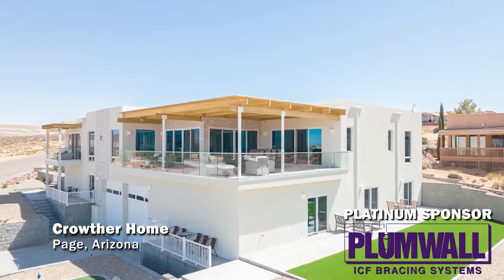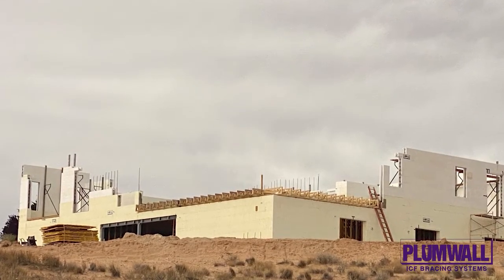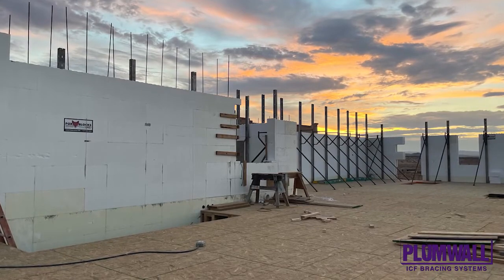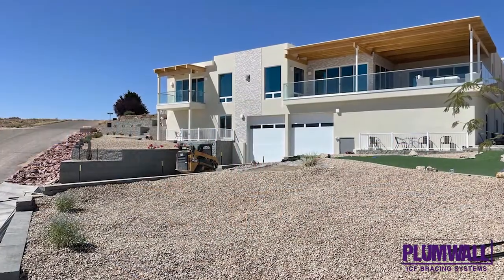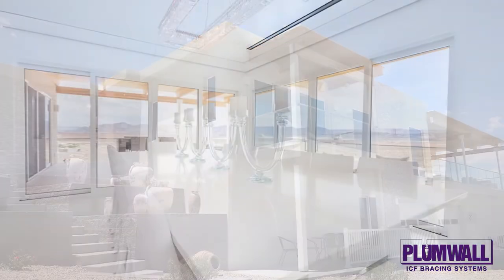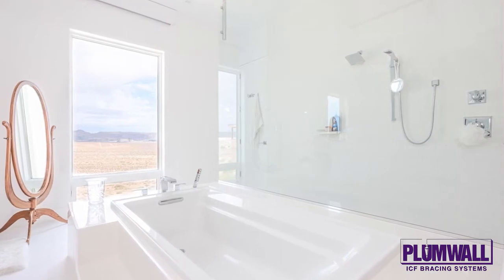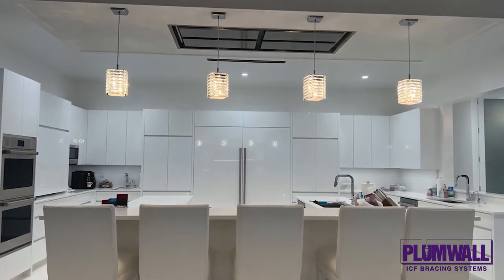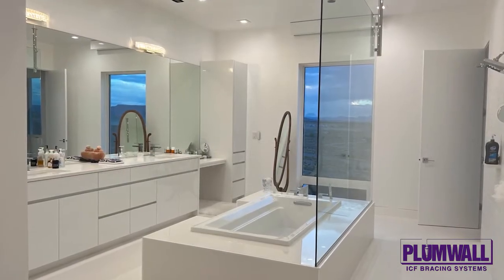Crowther Home (Lake Powell Residence), Page AZ Built with Fox Blocks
The Crowther Home in Page, AZ, was recently recognized as one of the most innovative Unlimited Residential projects in North America. The honor was presented as part of the ICF Builder Awards, an international competition designed to showcase the advantages of building with Insulated Concrete Forms, commonly called ICFs.

The Crowther Home was named 2nd Runner-Up in the Unlimited Residential division. The presentation, witnessed by hundreds of construction professionals, took place at the World of Concrete trade show in Las Vegas, Nevada, on January 18, 2023.

The ICF Builder Awards are given annually to projects that demonstrate outstanding innovation, quality, and craftsmanship in ICF construction. “The variety and scale of projects being built with ICFs is truly astounding,” said Vanessa Salvia, editorial director of ICF Builder Magazine and one of the organizers and judges of the competition. “It’s time these outstanding projects received recognition, and we feel privileged to take a leading role in that. These projects truly represent the best of the best.”

This building used the Fox Blocks brand ICF system. In presenting the award, judges cited the complexity of the design, the striking architecture, and the challenges the construction team overcame to set a new standard for the entire ICF industry.

Photographs and profiles of all the winning projects can be viewed on the ICF Builder Awards